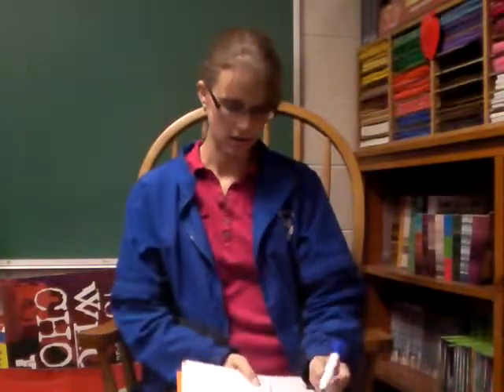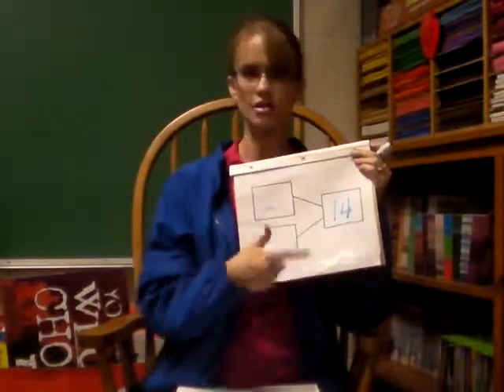Math Fact Practice